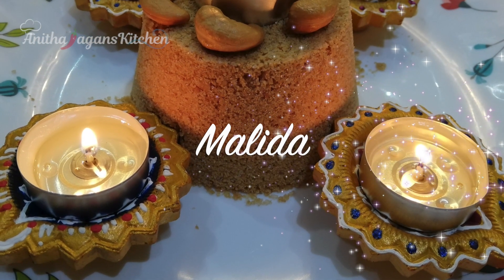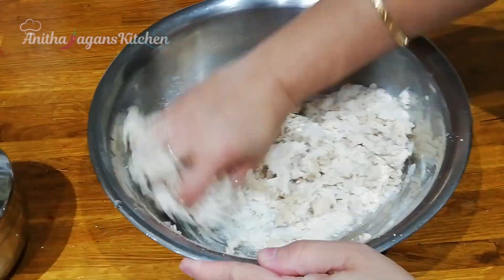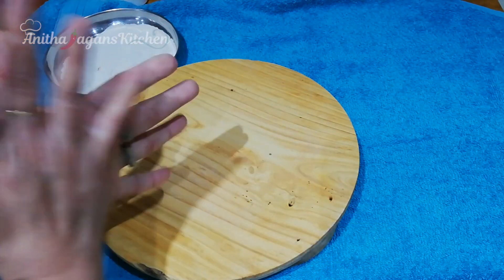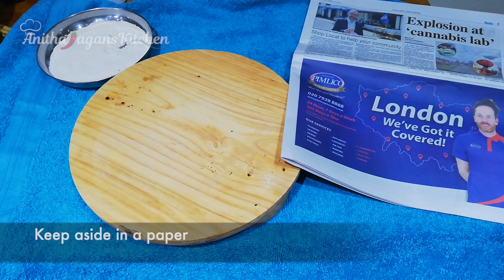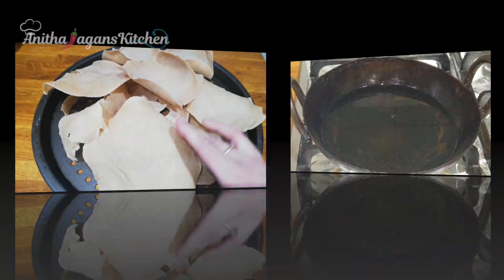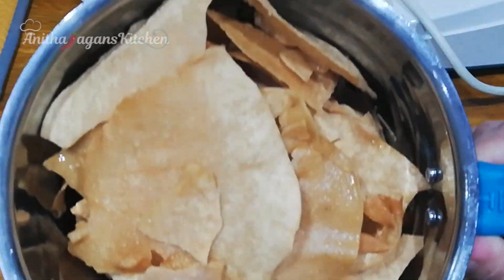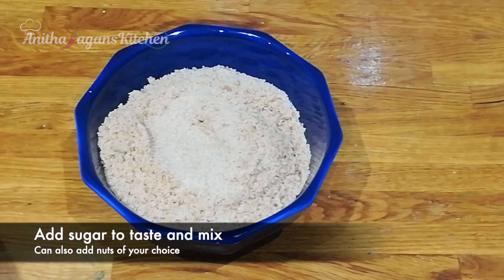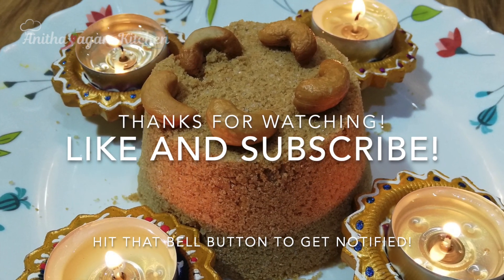Malida | Karthigai Deepam Special Malida recipe | Maleeda recipe | Malida Recipe in tamil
Welcome to anithajaganskitchen. This video is about making a sweet and tasty dish called Malida.This can also be made by grinding leftover chapati or roti coarsely and mixing with sugar and nuts.This is a very delicious evening snack who craves for sweet.